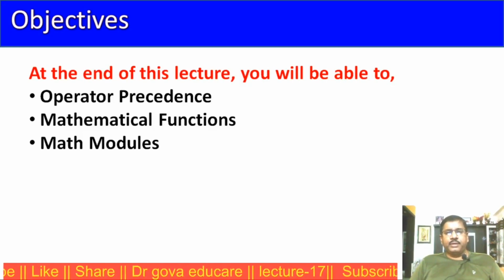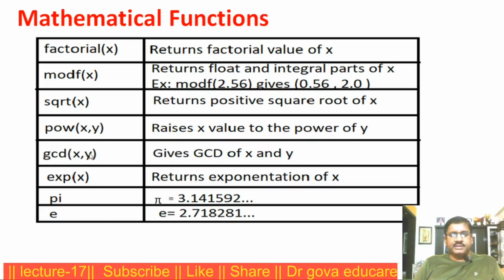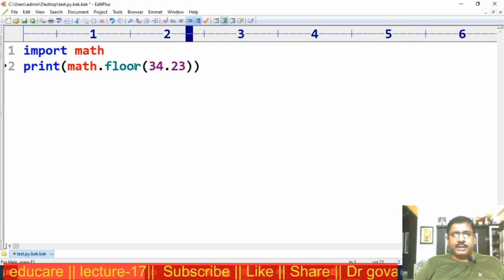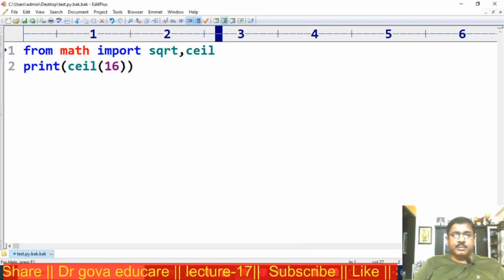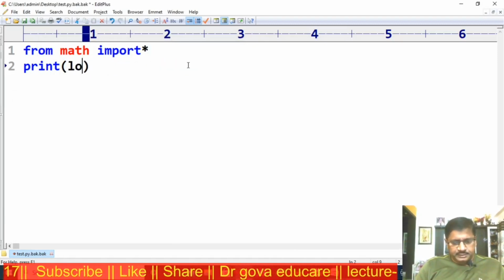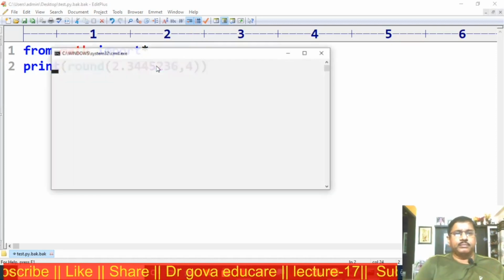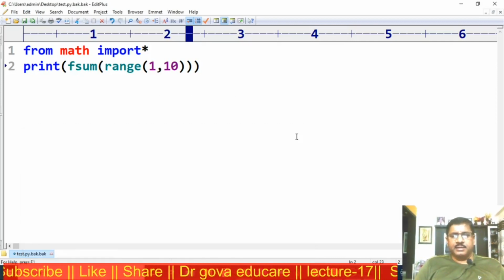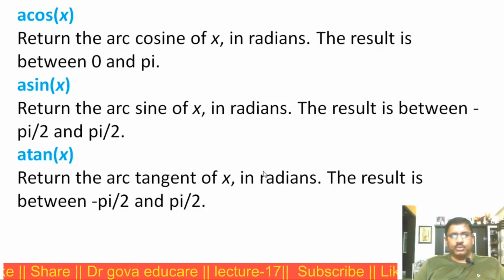Lecture-17: Python Programming || Mathematical Functions || Operator Precedence || Dr P Govardhan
Operator Precedence, Mathematical Functions: sqrt(), floor(),round(), ceil(),fabs(), abs(), pow(), degrees(), radians(), exp(), modf(), log10(),pi, e